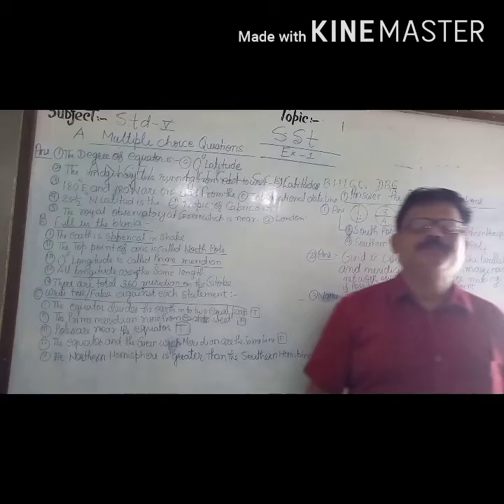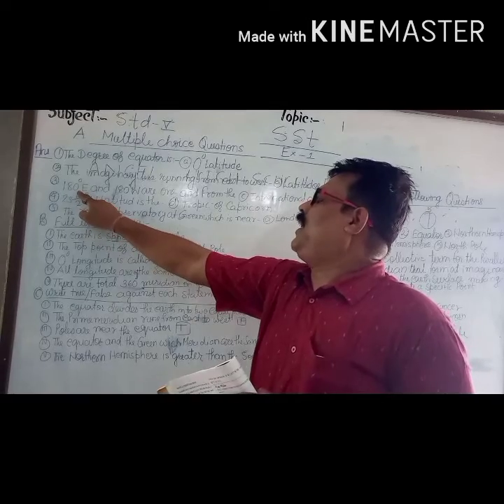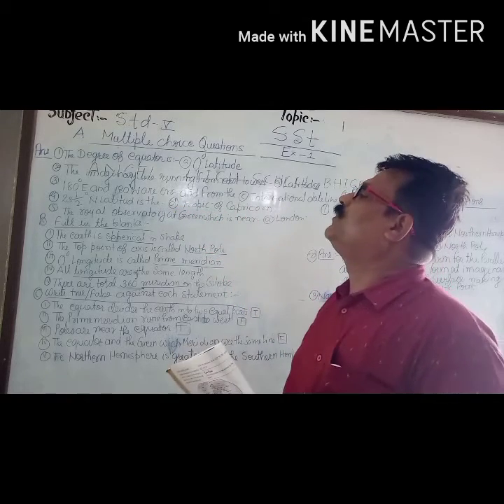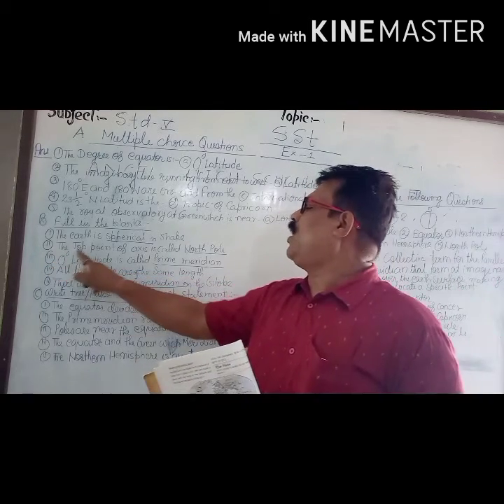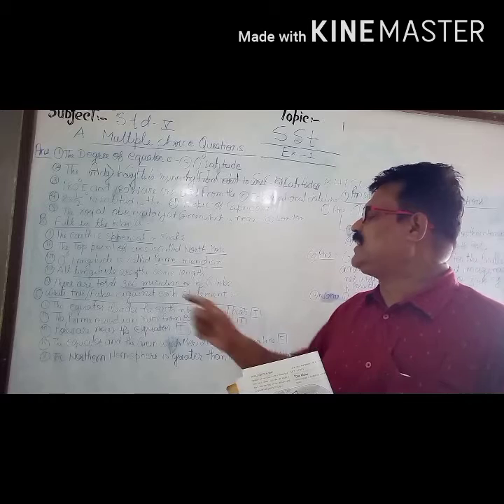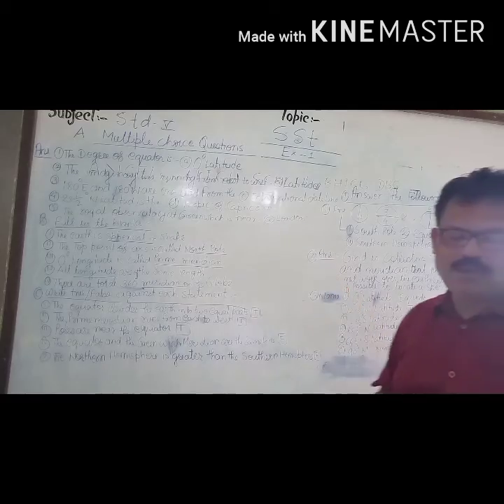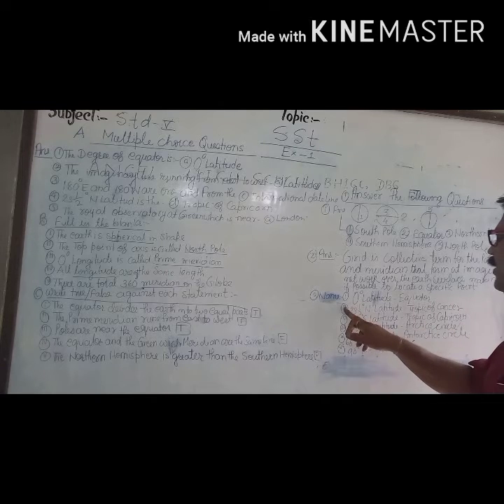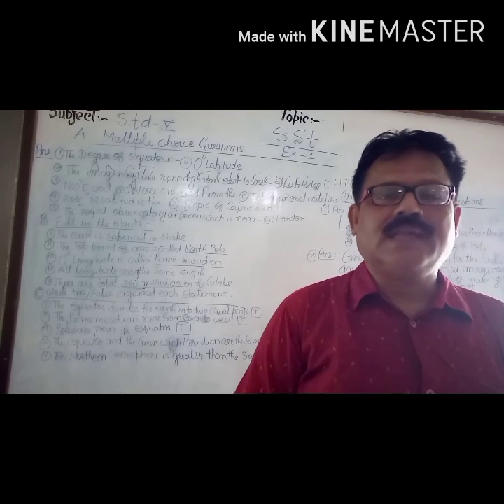STD -V CH -1 Questions & Answers